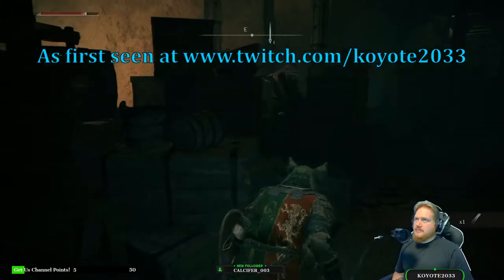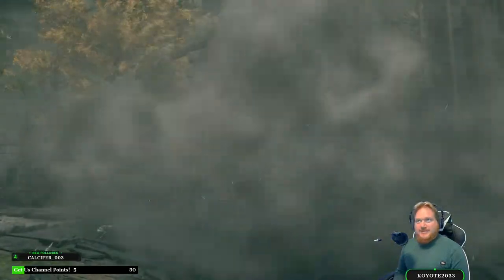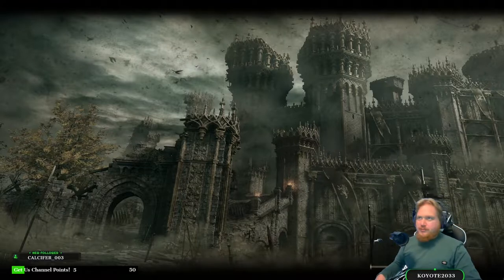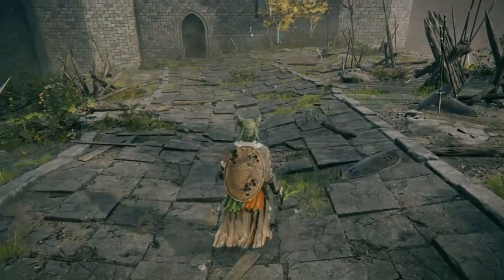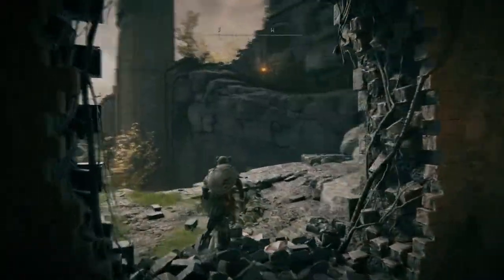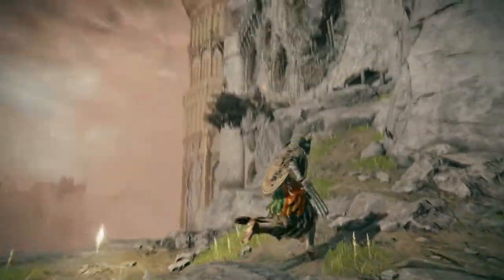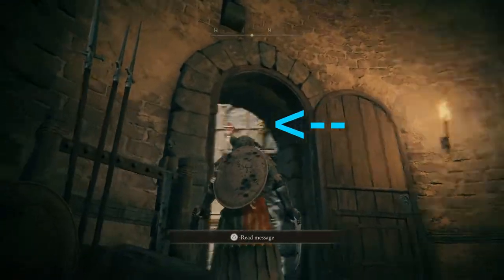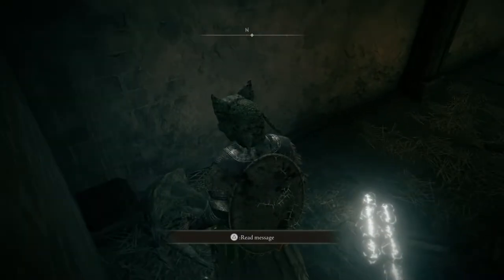Elden Ring Weapon: Play like Wolverine with the Hookclaws! Find them with my Walkthrough and Guide!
How amazing are these weapons!! Get your own pair by following this guide from a Lost Grace point to their EXACT location so you too can play like everyone's favorite X-men, Wolverine! Dice and slice up your enemies just like the super hero as you make your way through your own adventure to restore and obtain the Elden Ring!

00:00 A Hero's Discovery!
00:29 The Main Obstacle!
01:42 Path to Your Hookclaws!
04:13 Spandex, Anyone?